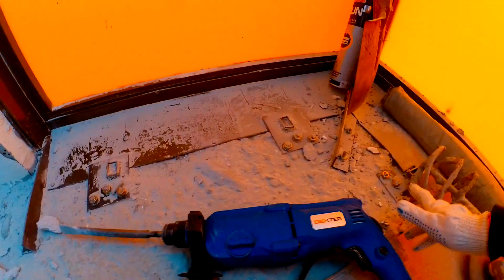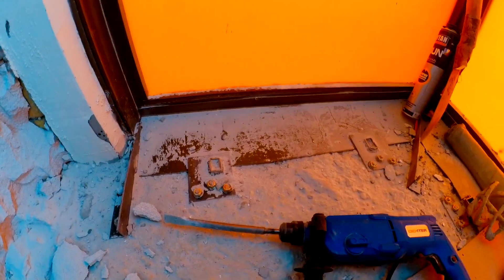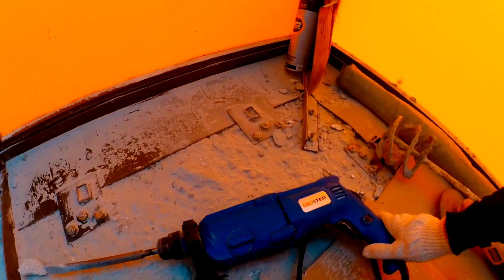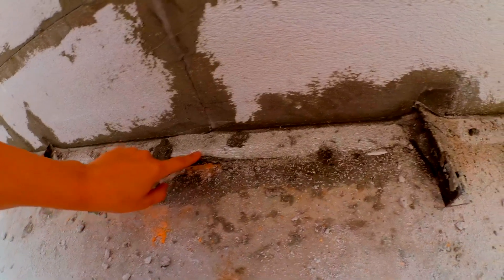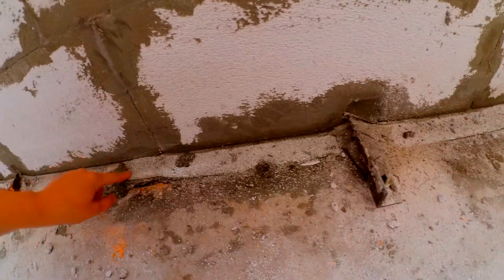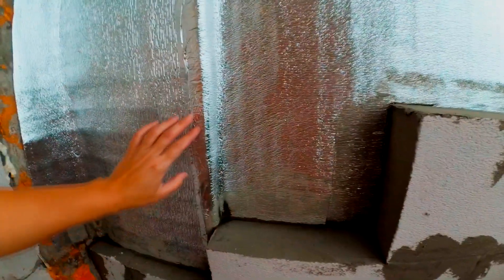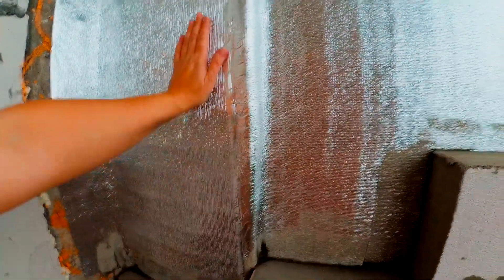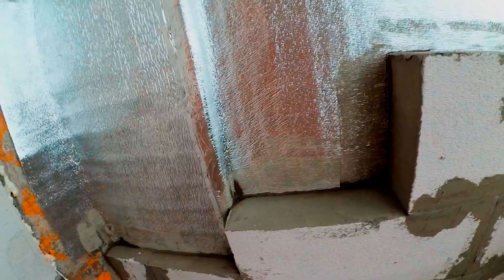УТЕПЛЕНИЕ БАЛКОНА ПЕНОПЛЕКС+ТЕХНОНИКОЛЬ СТУДИЯ В ЖК ТОМИЛИНО 2018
ღ▬▬▬▬▬▬▬▬▬▬▬▬ஜ۩۞۩ஜ▬▬▬▬▬▬▬▬▬▬▬▬ღ
ღ▬▬▬▬▬▬▬▬▬▬▬▬ஜ۩۞۩ஜ▬▬▬▬▬▬▬▬▬▬▬▬ღ Сегодня покажу как мы утепляем балкон в студии изнутри и выполним подготовку пола, стен для дальнейшей отделки. Строим для себя.Приятного всем просмотра!)
ПОПУЛЯРНЫЕ

РУМ ТУР ПО НОВОЙ КВАРТИРЕ С РЕМОНТОМ ОТ ЗАСТРОЙЩИКА ЖК САЛАРЬЕВО ПАРК ОТ ПИК. КВАРТИРА СТУДИЯ . ПОТРАТИЛИ 78 000 руб ЖК ТОМИЛИНО 2018. КВАРТИРА С ОТДЕЛКОЙ.
КВАРТИРА С ОТДЕЛКОЙ ОТ ПИК. ЖК Саларьево Парк от Пик. Меняем входную дверь. Дует с окон.

👍Меня зовут Людмила и я очень жизнерадостный человек.
Я начинающий блогер и с недавнего времени YouTube моё любимое хобби. На моем канале Вы сможете посмотреть видео из моей жизни, отдыхе, кулинарные рецепты, обзоры посылок, мои покупки, переезд и многое другое. Буду счастлива, если на моём канале Вы найдёте для себя что-то интересное, ведь это означает, что я не зря создала свой канал.
Пускай тут будут храниться «воспоминания», а мы поживем и посмотрим, что из этого получилось.А у меня накопилось много идей, разных тем и полезной информации, которыми очень хочется поделиться.
В общем, канал о моей жизни и о том, чем я интересуюсь.
и очень интересно!
Смотрите с хорошим настроением!
С уважением отношусь к конструктивной критике.
За каждый лайк и просмотр рекламы на моём канале - плюс 100 к карме!
Возникло желание помочь каналу?!